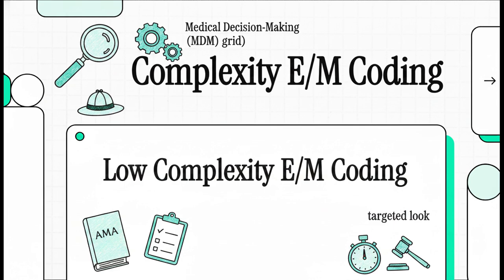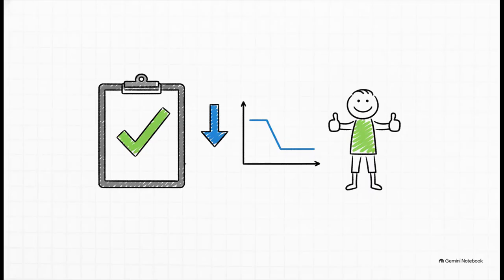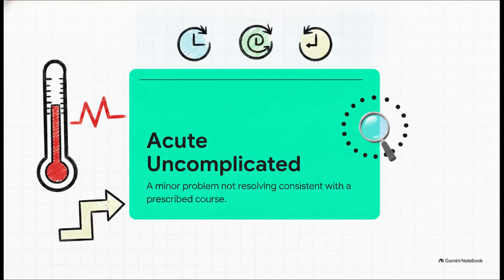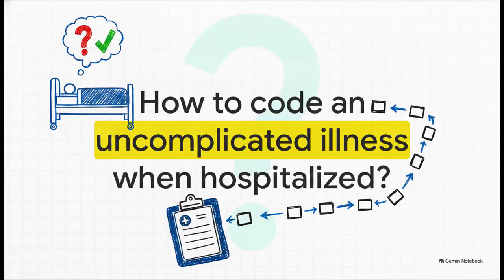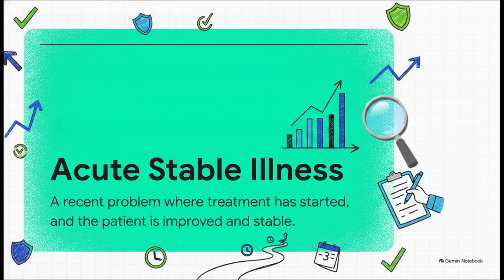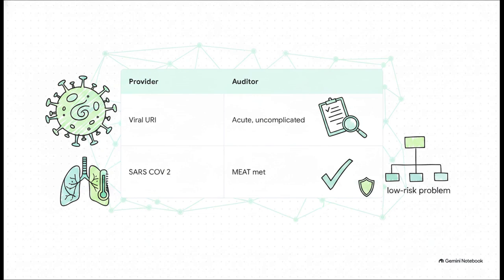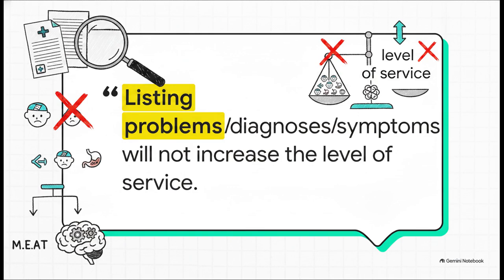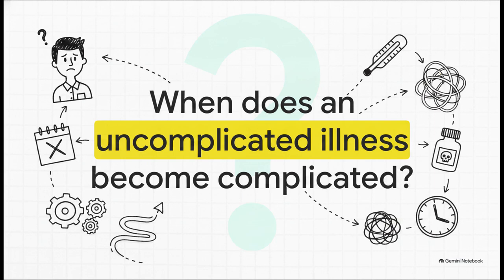Part 5 — Low Complexity Problems: Acute Uncomplicated Illnesses & Acute Stable Conditions